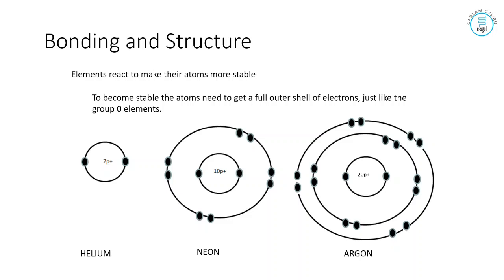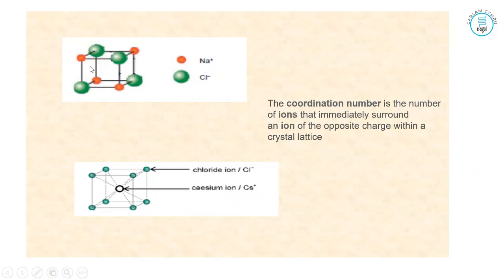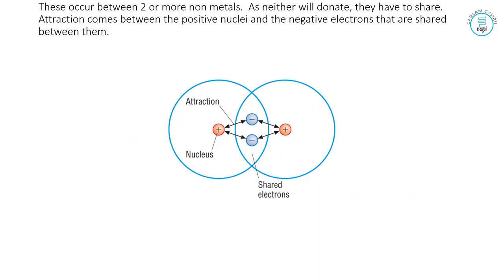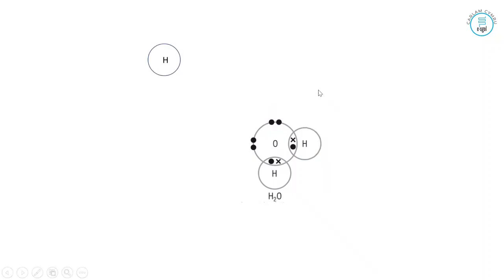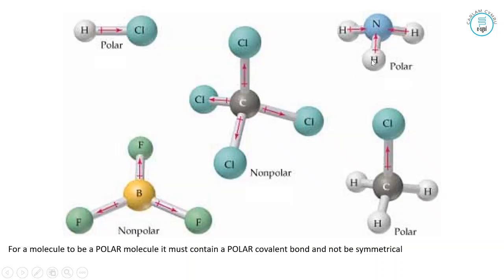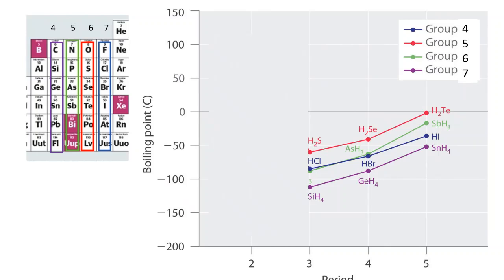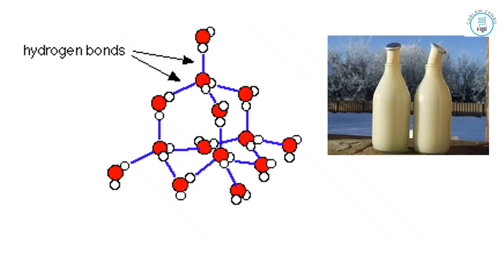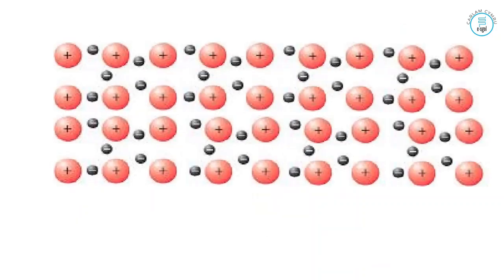Unit 1.4 - Bonding, Structure and Properties